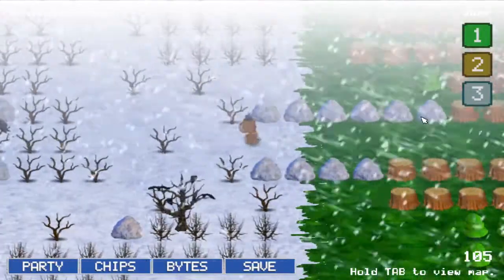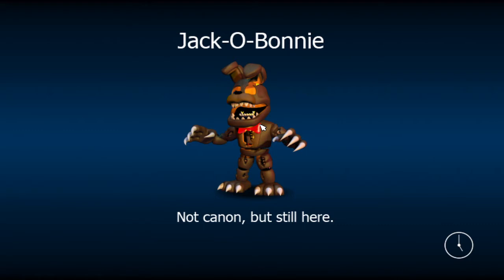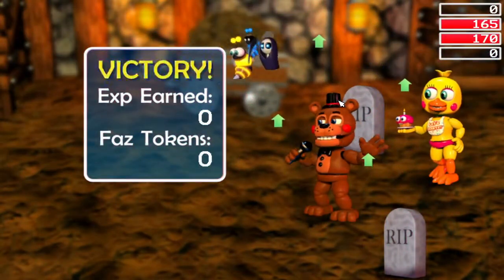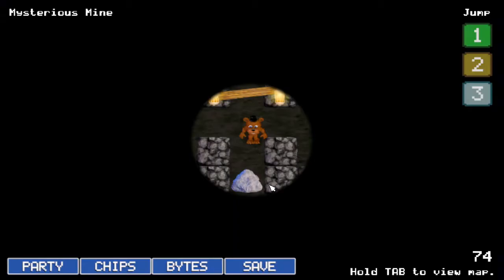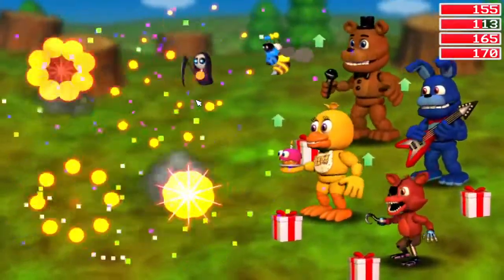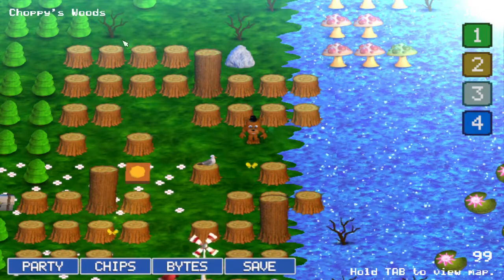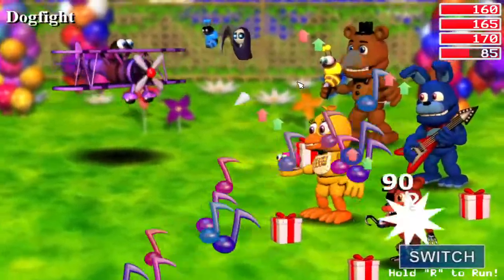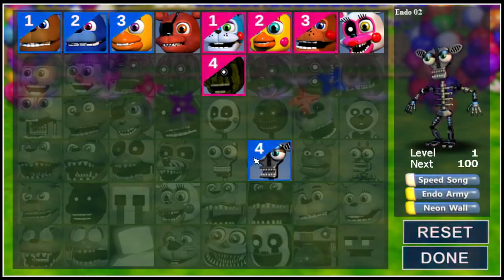FnaF World Part 2 ] Got To PinWheel Circus Early And Endo-02